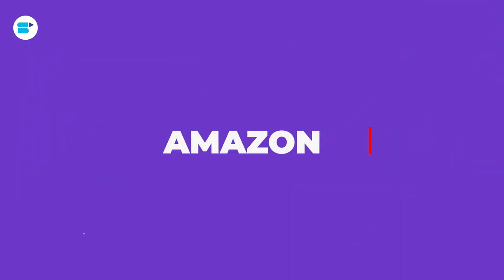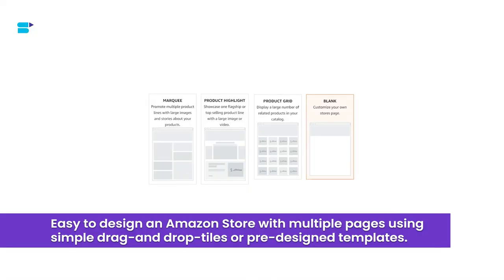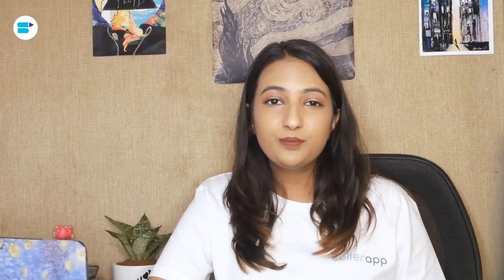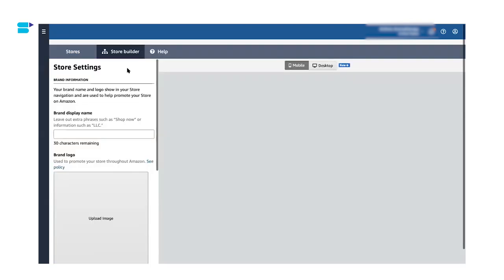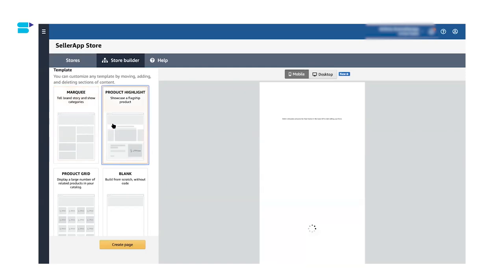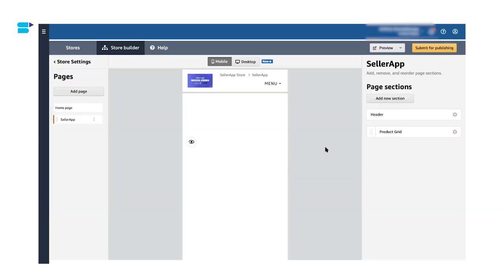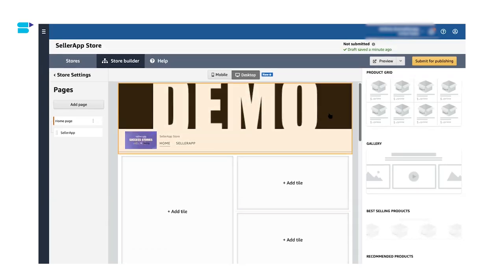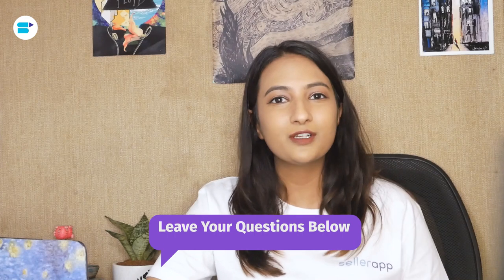How to Make An Amazon Storefront? Build a Free Storefront With This Step-by-Step Tutorial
How to create an Amazon Storefront easily? Watch this step-by-step guide to learn how to set up an Amazon storefront for your business! ✅

Previously, we answered some of your important questions regarding Amazon Storefront like what is the Amazon brand Store, how does the Amazon Storefront page work, the importance of creating an attractive Amazon seller Storefront if you haven’t already, and some powerful, new strategies to create the absolute best Amazon storefronts - we now move on to the important question: how to create an Amazon shop page!✨

In this video, Riya Mittal, our Product Evangelist is going to take you through the step-by-step tutorial of how to build an attractive Amazon Store!

Key chapters:

🔷Introduction: 0:00
🔷Amazon Storefront Part 1 - Quick Recap: 1:20
🔷Amazon Storefront Features: 03:06
🔷Amazon Brand Registry Requirements: 3:54
🔷TUTORIAL - How to set up Amazon Storefront?: 04:56

Frequently Asked Questions:

🔶Why Should You Create An Amazon Store?

The main purpose of creating an Amazon Store is to drive shopper engagement. Since it is a created destination for buyers to learn about different brands and shop different products in one place, it makes it ideal as all as convenient for them to shop. A “Store” provides an excellent brand-centric shopping experience on both Mobile and Desktop platforms. Amazon Stores is a perfect way to build customizable pages by showcasing a small or single group of items.

👉Learn how to get an Amazon storefront - let's get started!